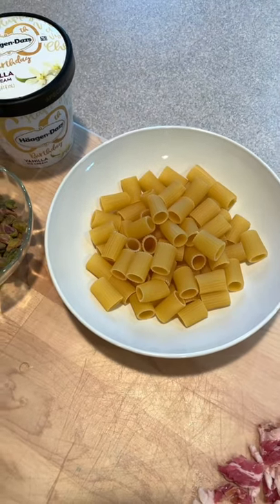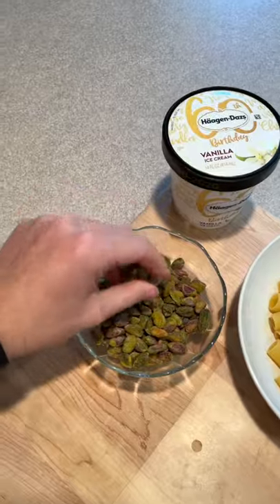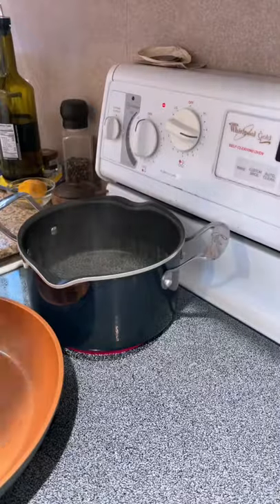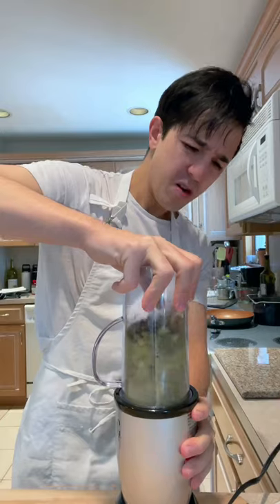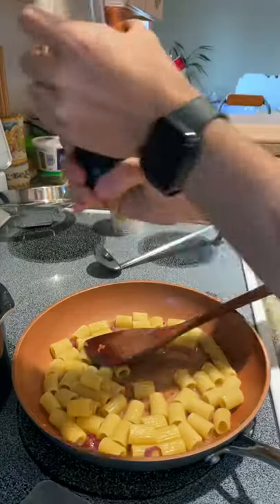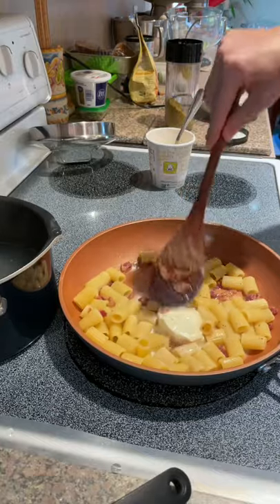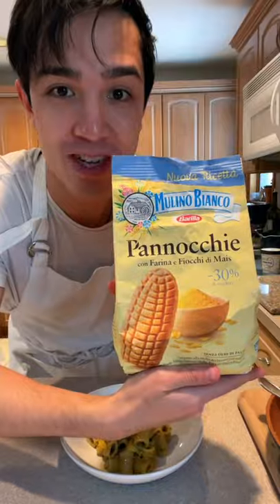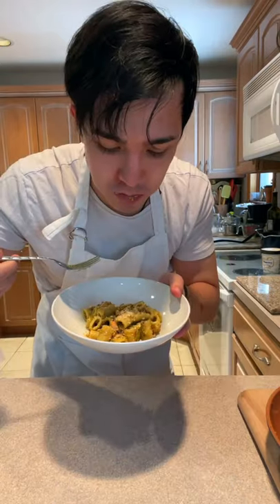Pistachio Ice Cream🍦Pasta 🍝….what?!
In this video, I bring shame to my Italian ancestors and make a Pistachio Ice Cream Pasta.